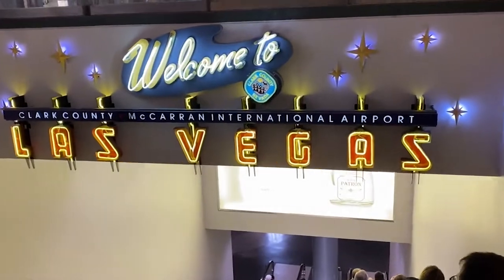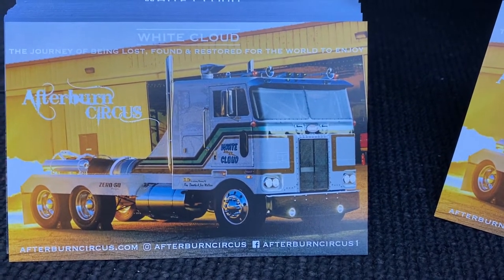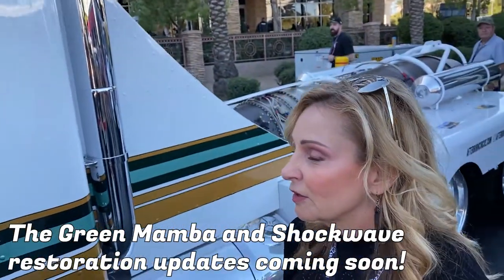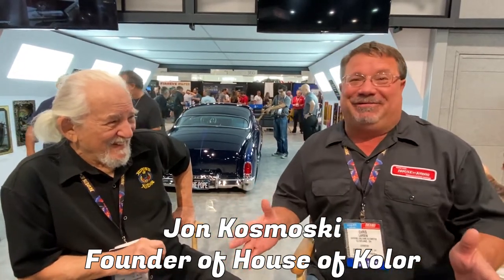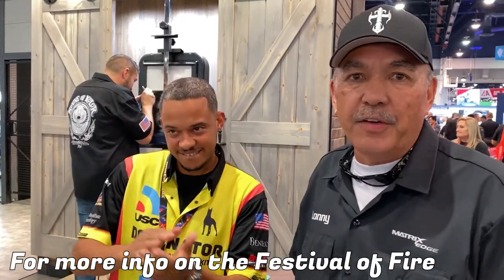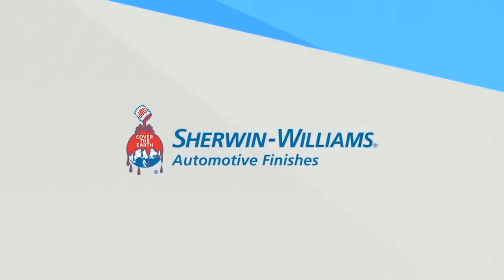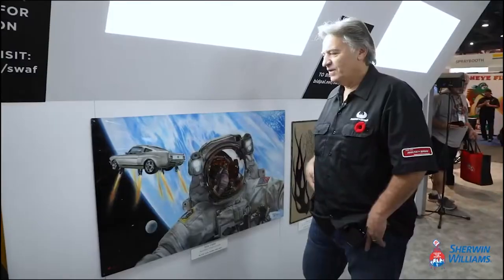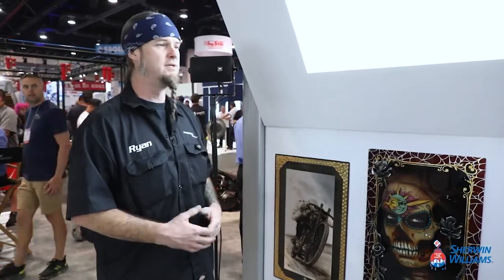SEMA 2019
Chris and Elaine Larsen head to the SEMA show.  See how the Sherwin-Williams Automotive Finishes booth looked at SEMA and what the booth was all about.

Follow who we saw at SEMA!!

Next Events: (coming to a town near you)
November 16: Orlando, FL

*Visit us for a Tour*
2495 Palm Bay Road NE